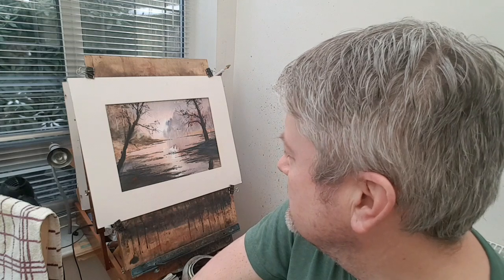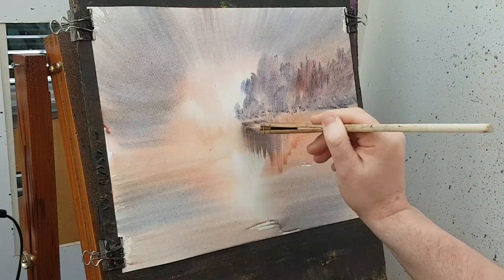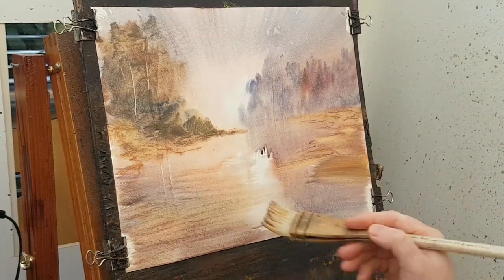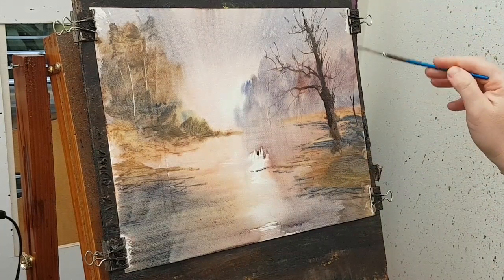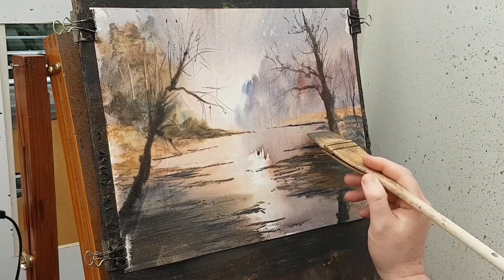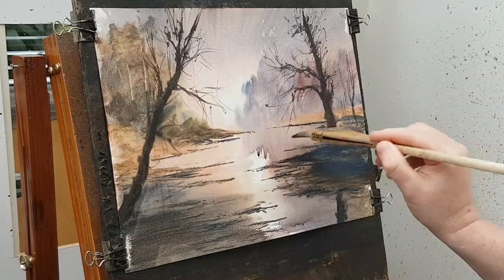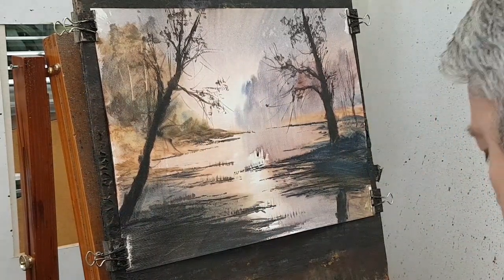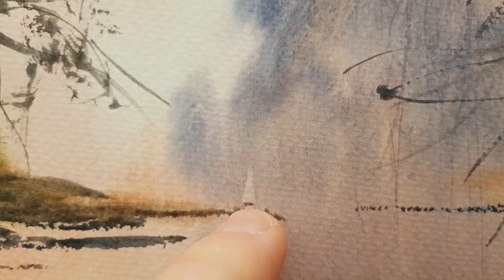Painting Water and Reflections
Painting water affords all manner of wonderful opportunities to get wild with the brush and palette.  Here's my simple impression of a lakeside scene - very peaceful and chilled landscape.

1. and enter my world of watercolour where you’ll see exclusive videos, articles, reference photos and much more! Get 2 months FREE with annual membership! Put simply, Patreon is my main source of income and it’s only with the support of my patrons that I can continue to find the time and resources to make these videos.

2. READ MY BOOKS ➤

4. DONATE ➤ Your donation keeps my YouTube channel sustainable and funds future watercolour painting tutorials for all budding artists.

6. PODCAST ➤ Listen to my podcast ‘My Watercolour Diary’ where I answer your questions

7. MATERIALS ➤ These are the paints, paper and brush I use for painting watercolours:

8. SOCIAL MEDIA ➤ Let’s connect!